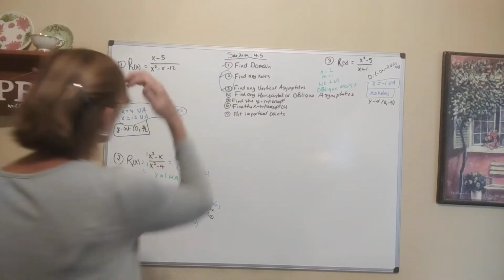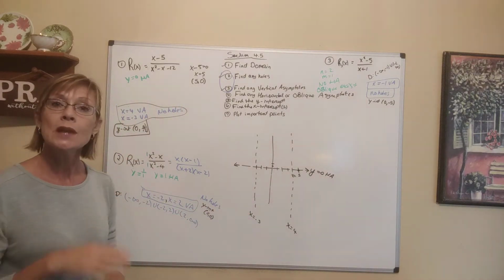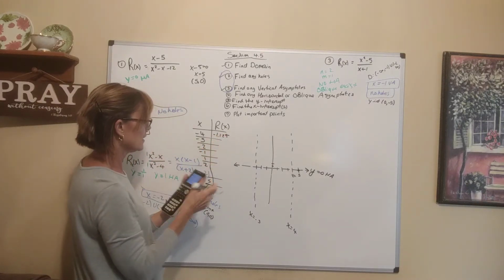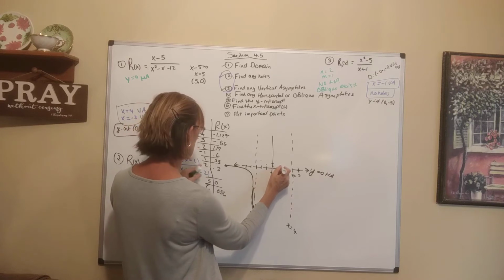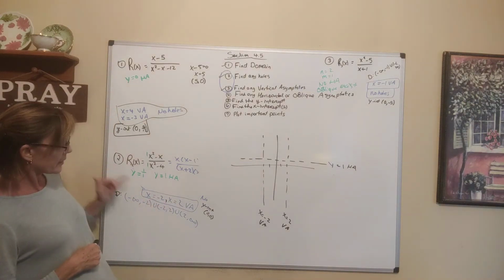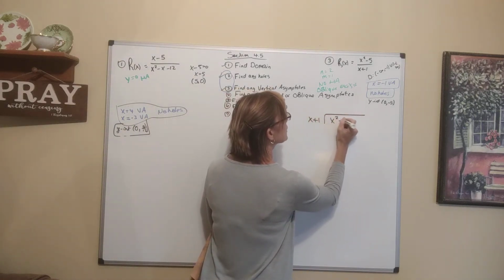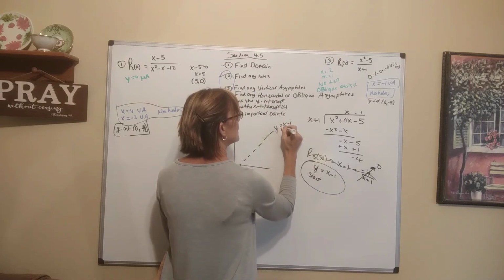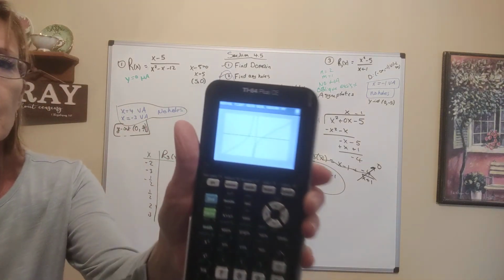Graphing Rational Functions Part III